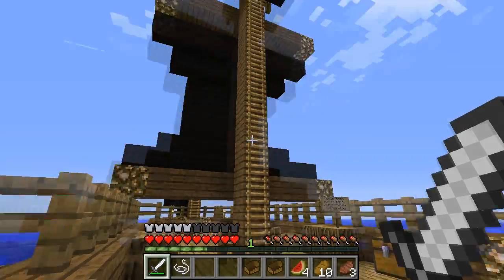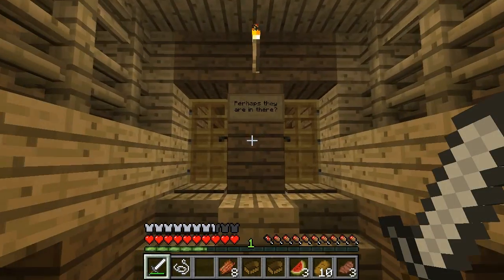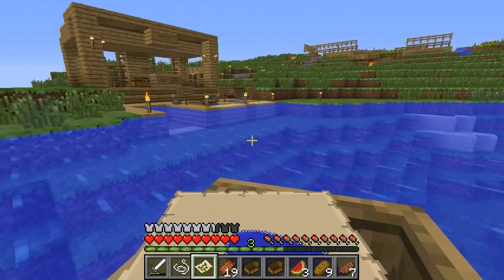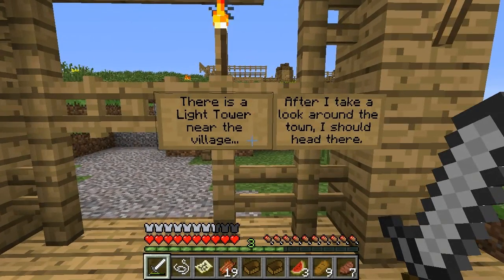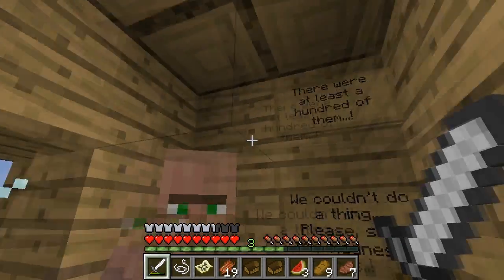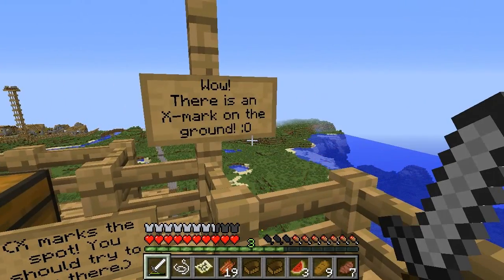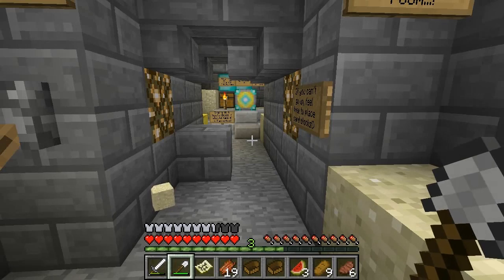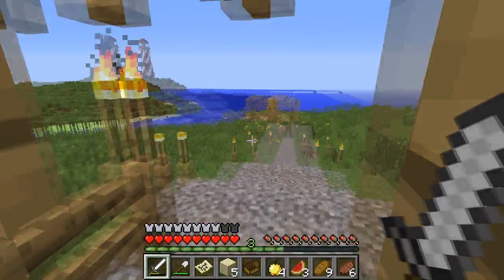Minecraft: At the End of the Time Playthrough - Episode 5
Here it is everyone, my playthrough of my Minecraft Adventure Map, Minecraft: At the End of the Time. Now, please note that english is not my first language, but I tried my best to make the videos enjoyable. Please note, that the Map was made for Minecraft 1.2.5, that is why some things function the wey they do. The Music is from the actual in-game soundtracks.

In this episode, we continue our journey towards the village of Fyrin, and perhaps towards the second Mystic Block. Shall we find it? Watch the video and find it out! :)